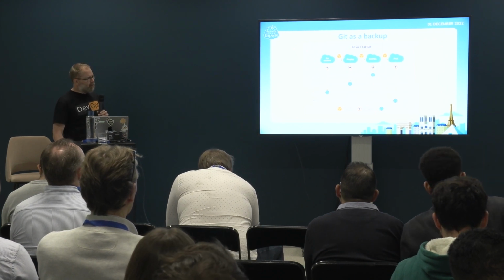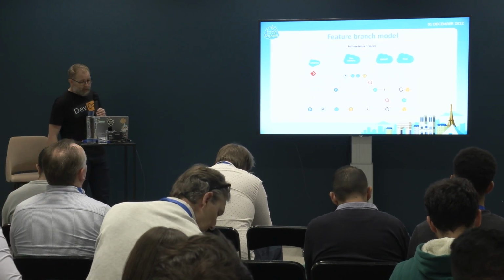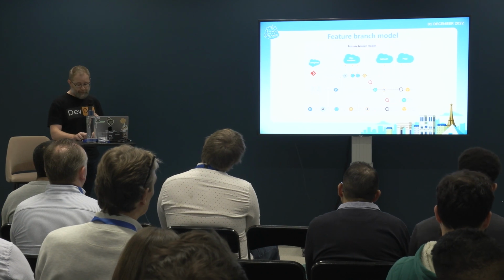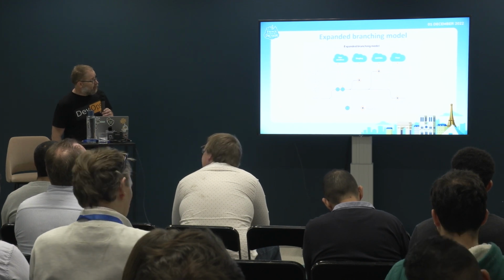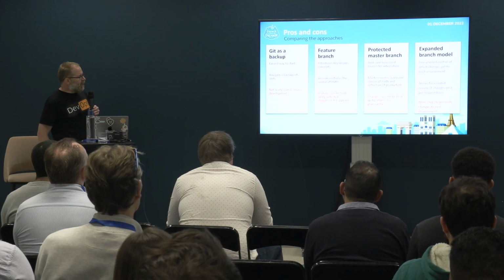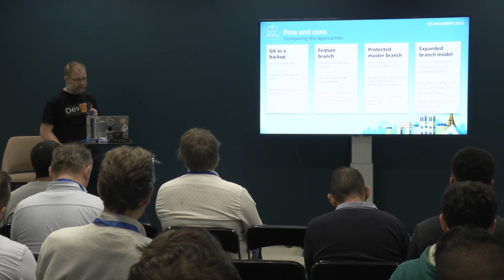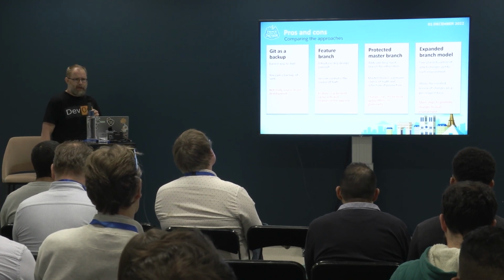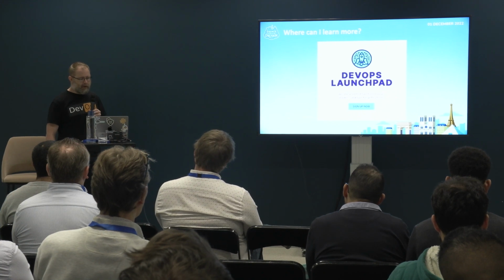FTD22 Rob Cowell - Effective branching strategies for Salesforce Developers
An overview of popular Git branching strategies for Salesforce teams of all sizes and types. Developers will learn different approaches to source branching and be able to identify which best suits their teams.